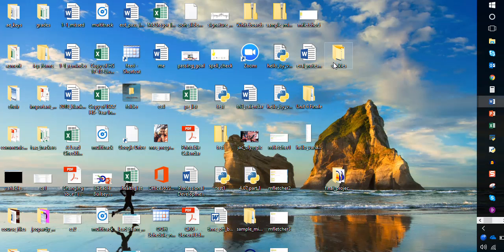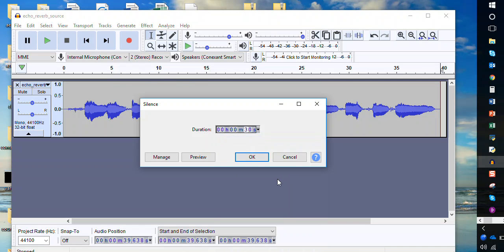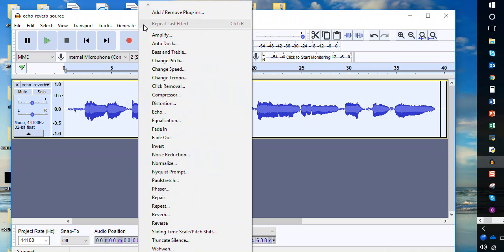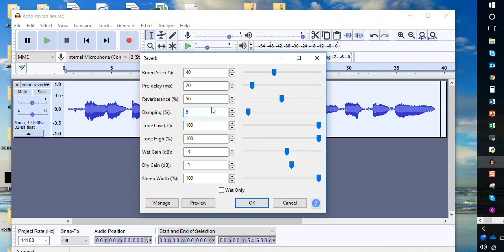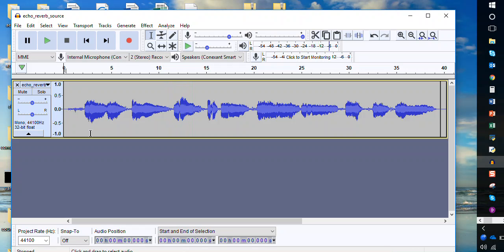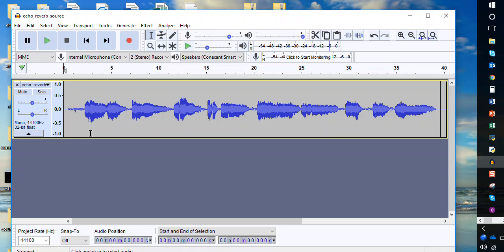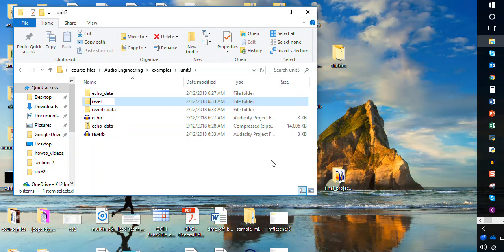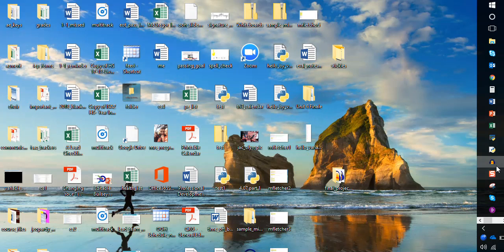Audio Engineering: Unit 3, Assignment 2, Part 2 (3.11)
Part 2 of the 3-part How-To series for Unit 3, Assignment 2 (3.11).